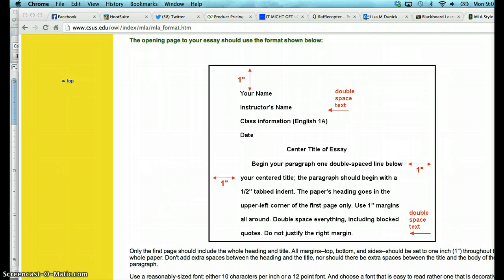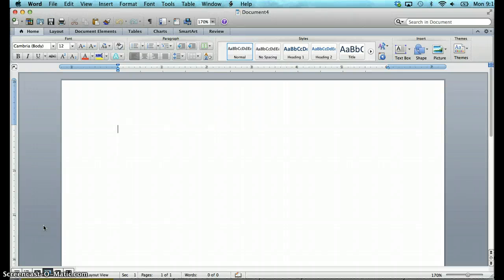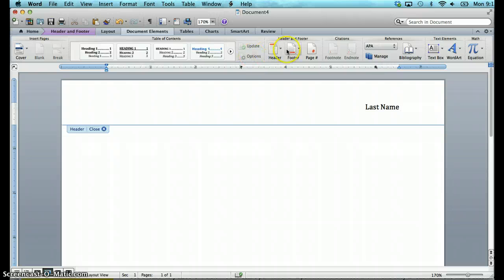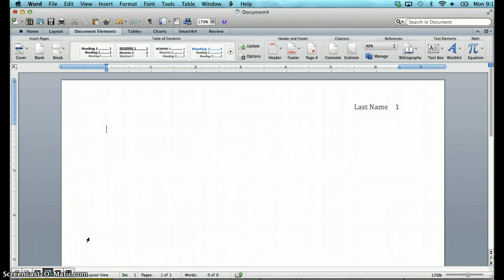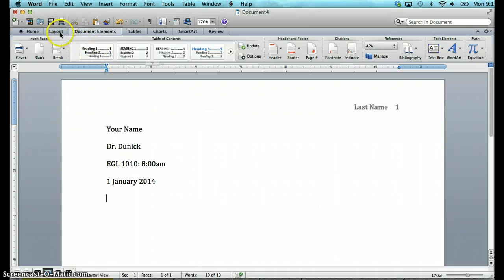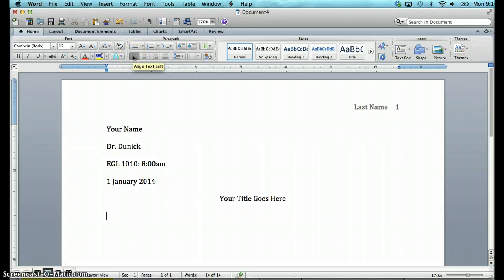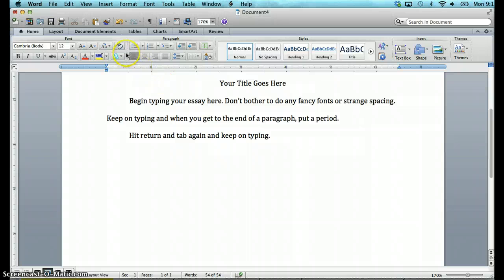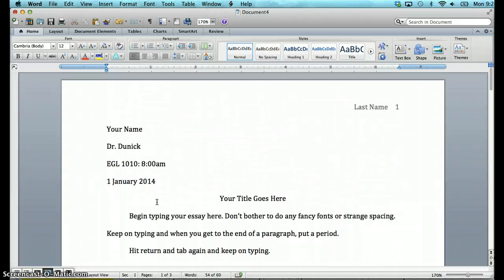MLA Formatting for MS Word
This video walks you through the MS Word program and shows you how to set up your document appropriately.